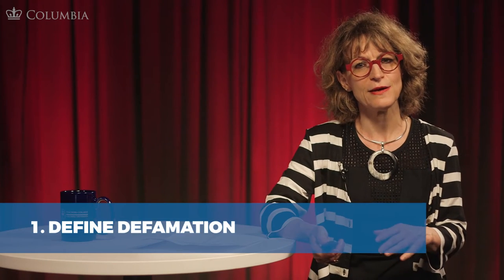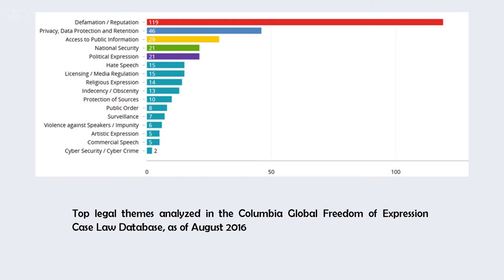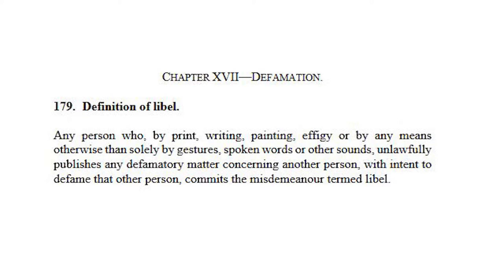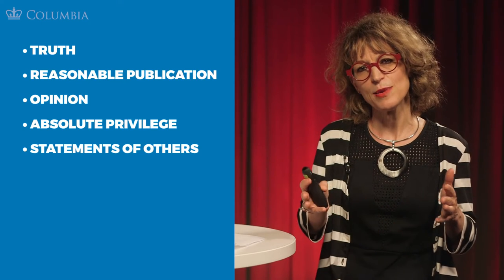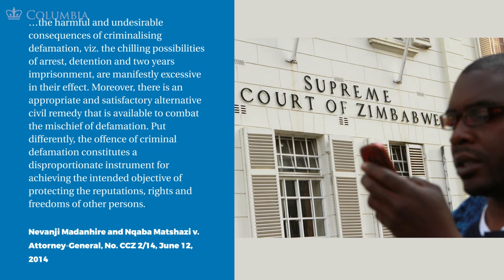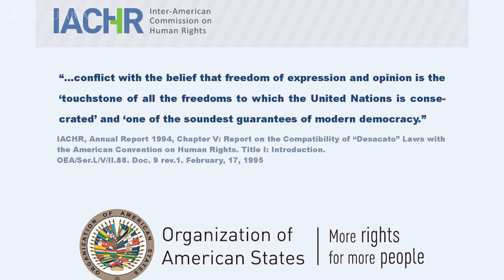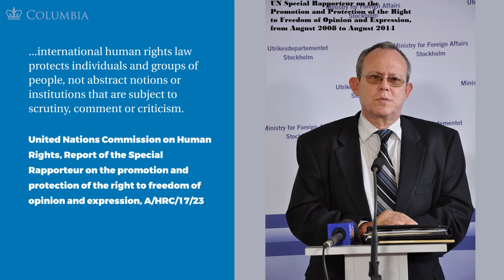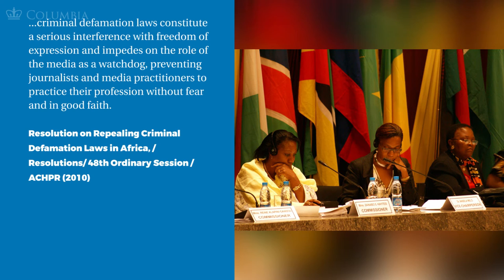MOOC FOE1x | 6.2.1 Defamation - Part I -The Basics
6.2.1 Defamation Part I - The Basics | FOE in the Digital Age - Part II
MOOC FOE1x | Freedom of Expression in the Age of Globalization
ColumbiaX | Agnès Callamard

Are you interested in understanding freedom of expression and information? Do you want to learn how it is defined under international law, who abuses it and how it is protected on or off-line?

Adopting a global standpoint, this course will present the international human rights norms and laws that define free speech and the global jurisprudence that has developed to safeguard it. It will explore political expression, press freedom and freedom of expression on the Internet. It will outline the legitimate restrictions to freedom of expression, and discuss its most pressing challenges and violations globally.

Taught with the support of journalists, human rights defenders and press freedom activists from around the world, this course is a formidable introduction to a complex fundamental right, at the heart of today’s many global challenges, from the Internet to national security, freedom of religion and privacy.